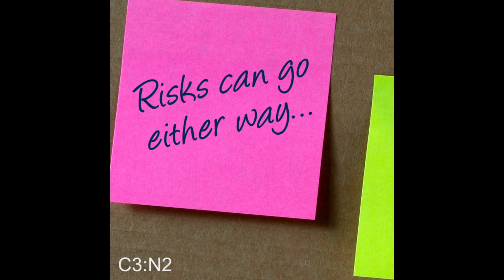Revealing the Obvious - Ch3 N2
Obviously, risks can go either way. You have to be present and paying attention to the obvious in order to know which way the tree is gonna’ fall. It even gives you the opportunity on occasion to help determine which way it’s gonna’ fall. Nice option. But it’s only going to happen if you have your head in the game. In the Yellow Zone.

So, what is the Yellow Zone? It is a state of heightened awareness of one’s surroundings and the overall safety level therein. Pretty simple. Ever have the hair stand up on the back of your neck in a public situation? Chances are you looked around and identified some kind of bad actor or less than optimal situation. If you hadn’t been in the Yellow Zone, you wouldn’t have noticed and may have had to pay the price. Not being aware of the wasps’ nest when you are trimming the bushes can result in some wild arm waving, amazing free-style aerobics and painful consequences. The same is true of bad actors: the people who intend you harm. But, don’t forget the good actors that bring with them benefit and opportunity. They’re both risks. You just need to be aware in order to deal with them appropriately. These risks will be quite obvious to you when you are in the Yellow Zone.